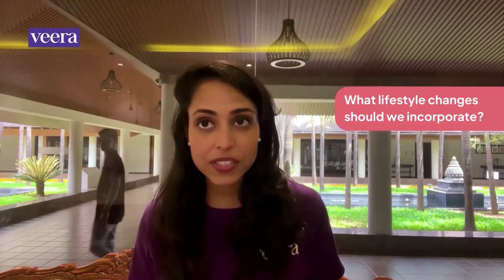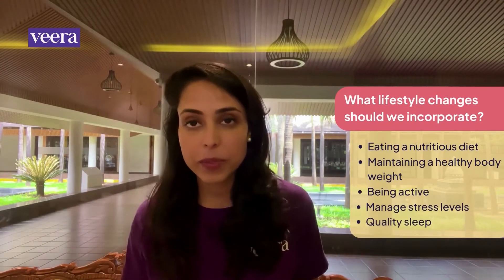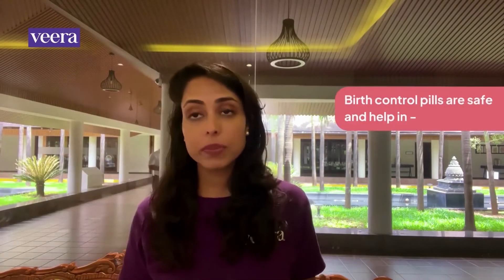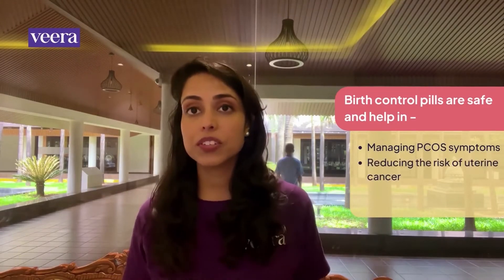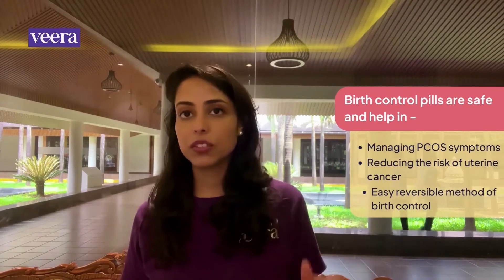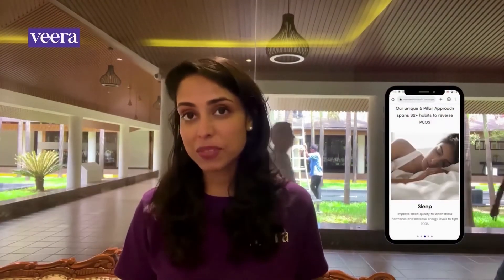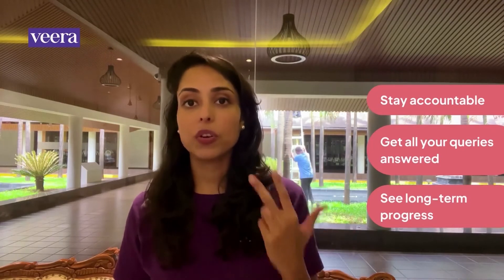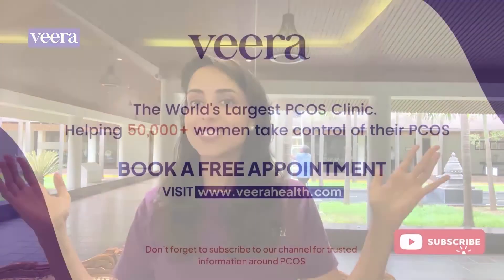Do you need birth control pills to manage PCOS? | Veera Health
If you're diagnosed with PCOS, you're probably wondering if you need to take birth control pills too?

Despite the number of myths around the use of birth control pills for PCOS, the truth is, birth control pills not only help reduce the symptoms of PCOS, but also reduces the risk of developing endometrial cancer and is an easily reversible method of birth control if you're wanting to get pregnant.

However, not ALL women with PCOS need to be on birth control pills. Your doctor can recommend the best course of action for your symptoms and concerns and advice you on the dosage and which pill will work the best for your symptoms.

Watch this video, where our co-founder and CEO, Shashwata Narain, answer some of the common concerns around using birth control pill for PCOS.

New to our channel and wondering what’s Veera?

Let us help you - Veera Health is the world’s largest online PCOS treatment clinic and over 50,000 women have seen amazing results with their PCOS reversal program. We help you manage all your symptoms in one place. Whether it is diet, exercise or medical advice, they give you access to doctors and experts across gynaecology, nutrition, dermatology, fitness and even mental health.

If you are ready to take control of your PCOS through a personalised science-backed program that actually works, book a free PCOS appointment with our PCOS experts today!